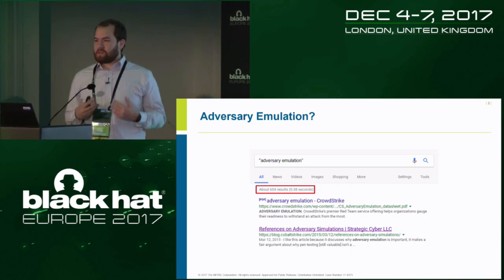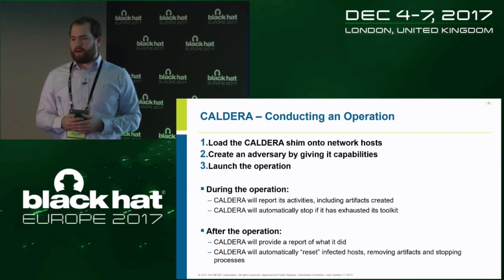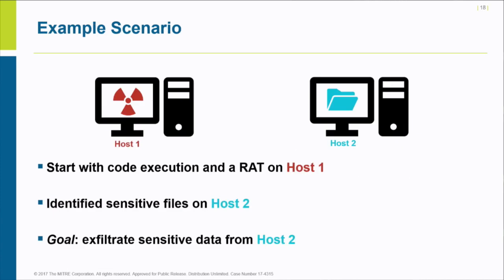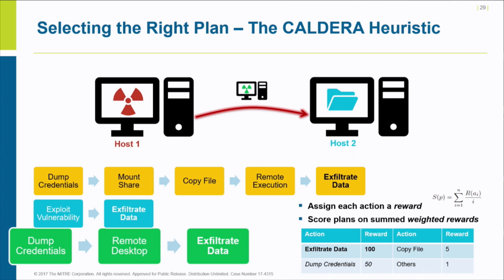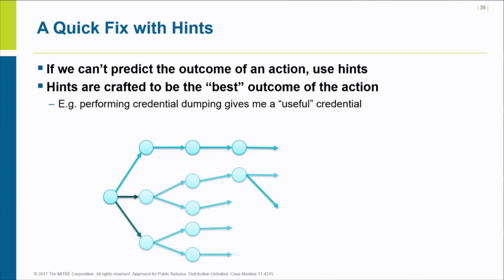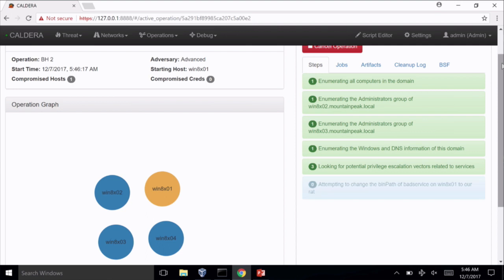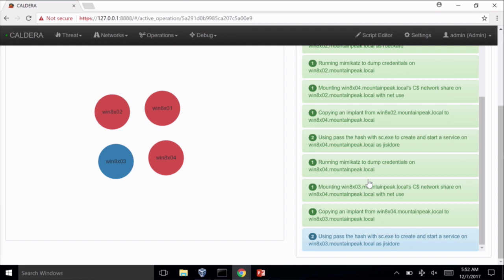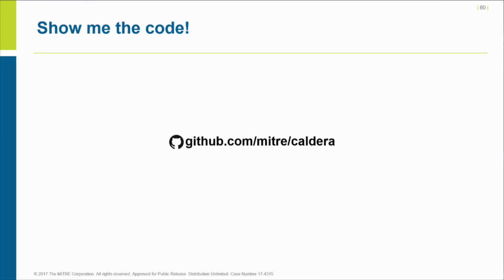CALDERA: Automating Adversary Emulation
Adversarial assessment of a network is a critical part of securing and hardening it; done successfully, an adversarial assessment will replicate the techniques of an adversary in a realistic way. Instead of exclusively leveraging exploits, real adversaries tend to take advantage of existing, benign system functionality during their post-compromise operations.

By Douglas Miller & Andy Applebaum